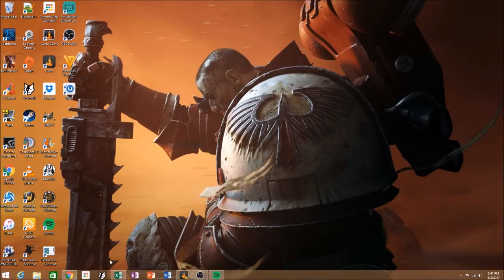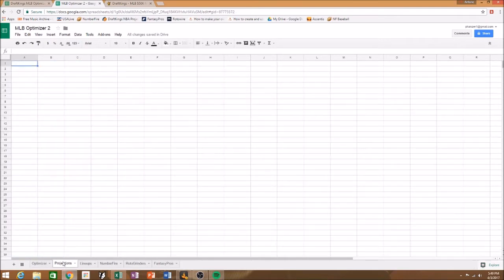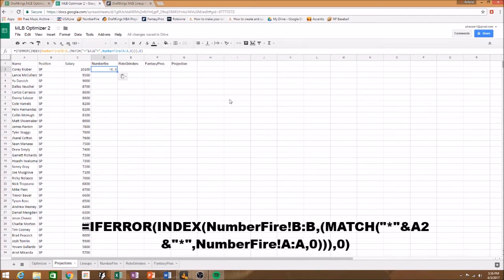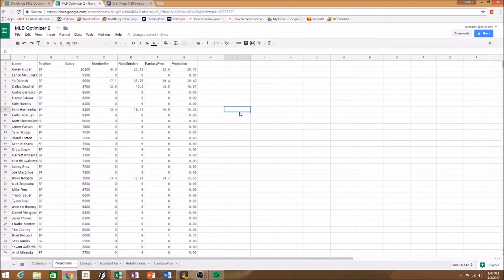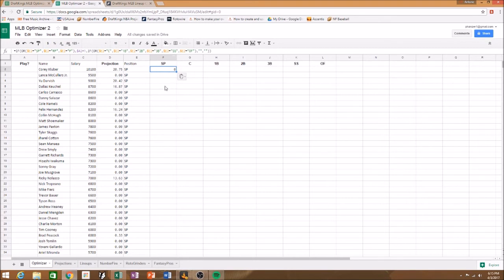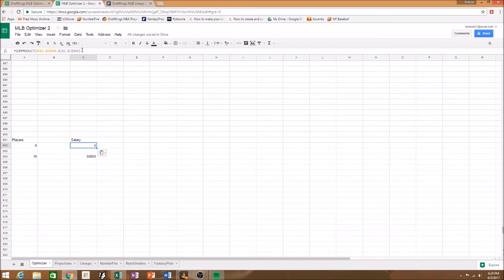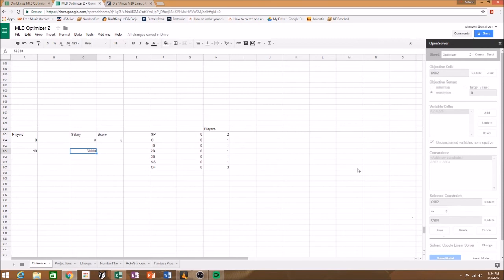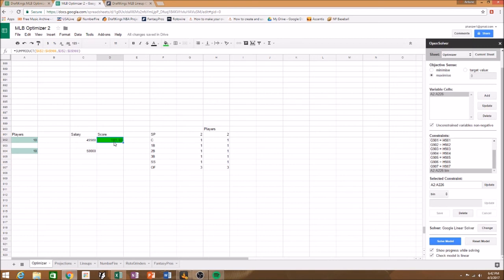TUTORIAL: Build Your Own DraftKings MLB Optimizer/Projection Google Sheet!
Finally! A video to teach you how to make your own automated Major league Baseball projection spreadsheet and optimizer with Google Sheets. For DraftKings MLB only.